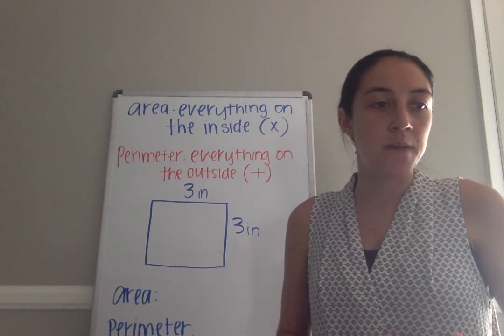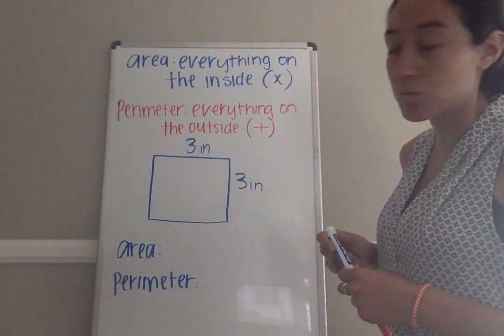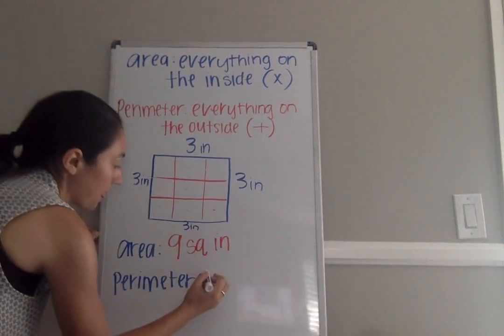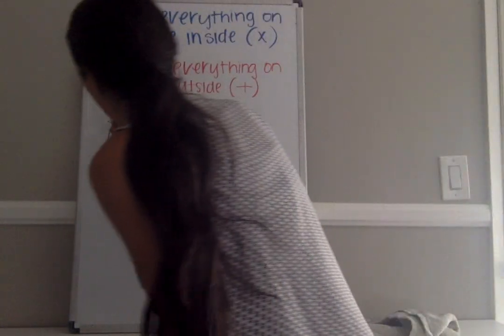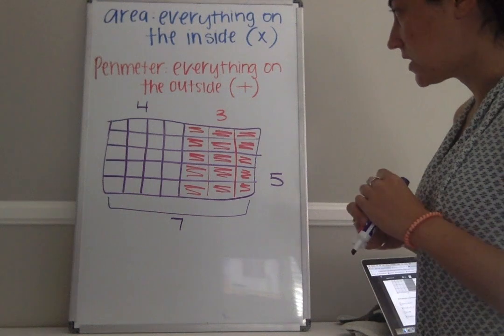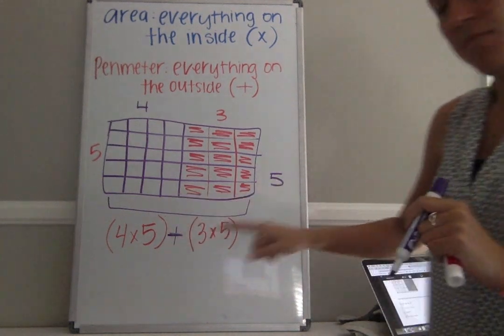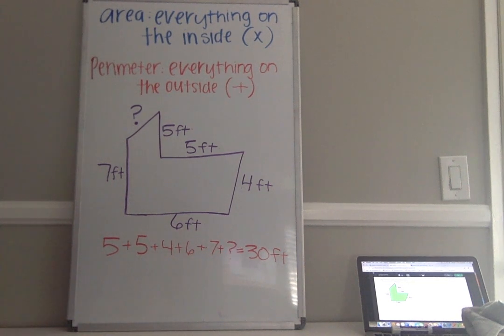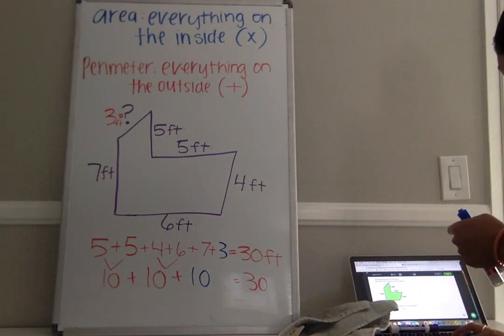Thursday 4/30 - Math - Area & Perimeter